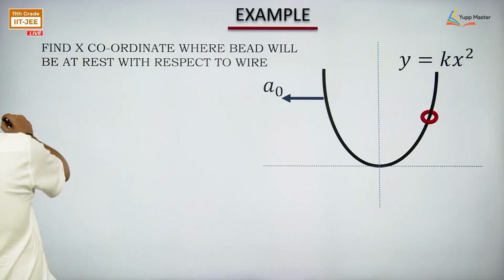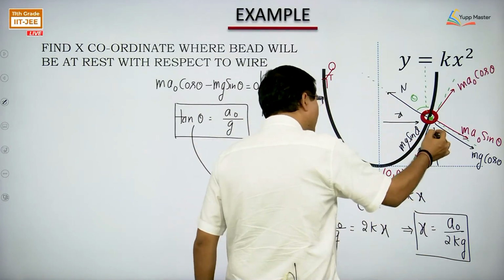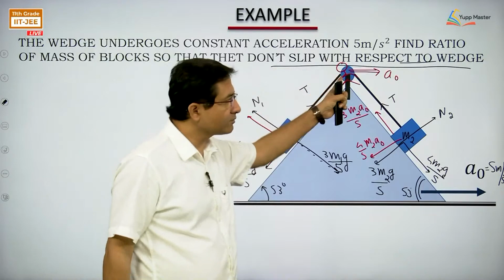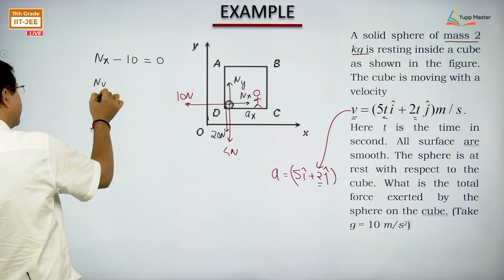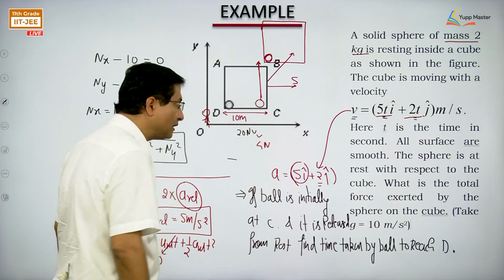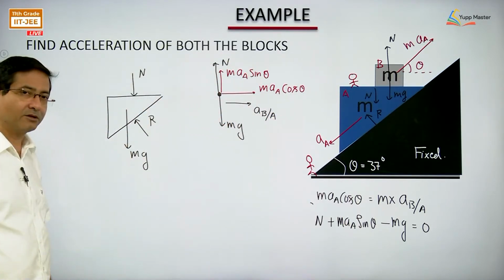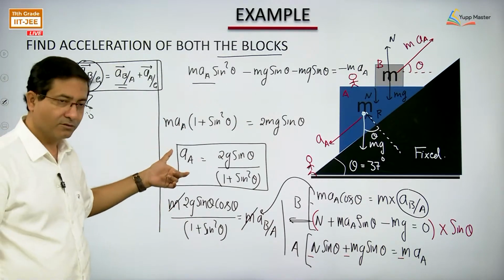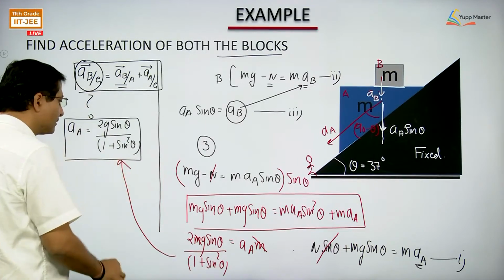Newton's Laws Of Motion-12 | IIT JEE Physics | Class XI | Mr. Vimal Kishore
Know to solve the complex and intense physics problems with ease with our expert Mr. Vimal Kishore, who is here to teach you everything about Newton's Laws of Motion, so that you can ace the IIT JEE exams. Solve all the Miscellaneous Problems with him and get your doubts clarified.